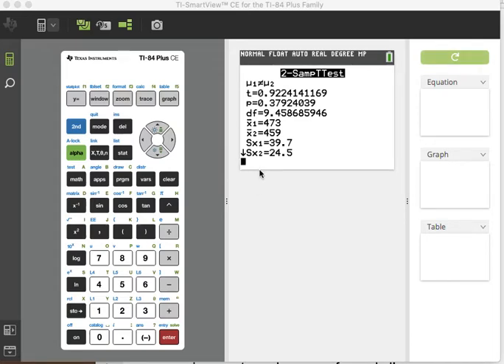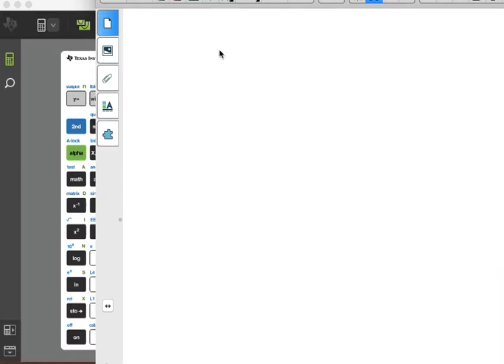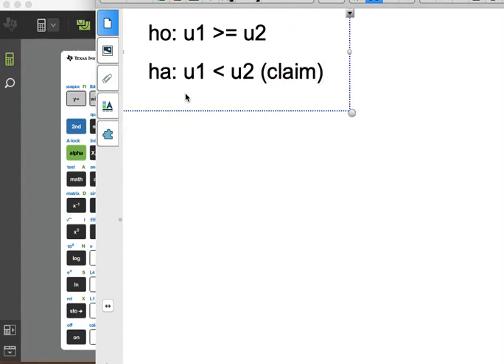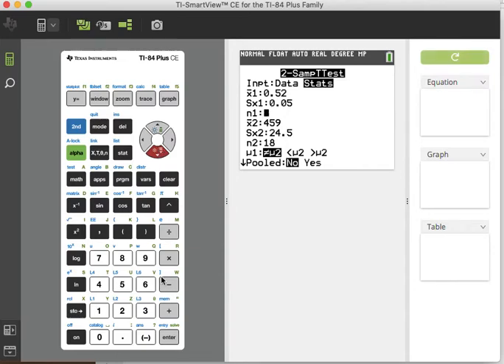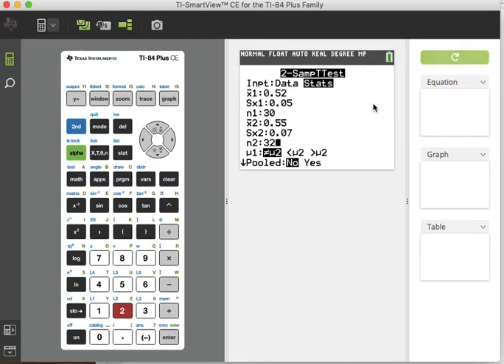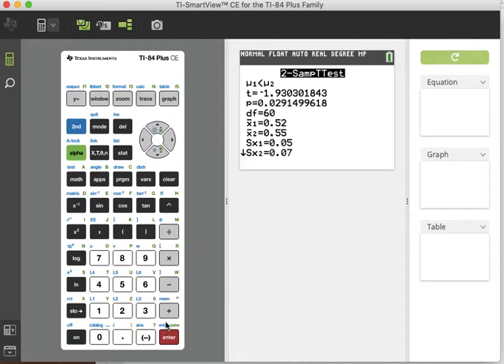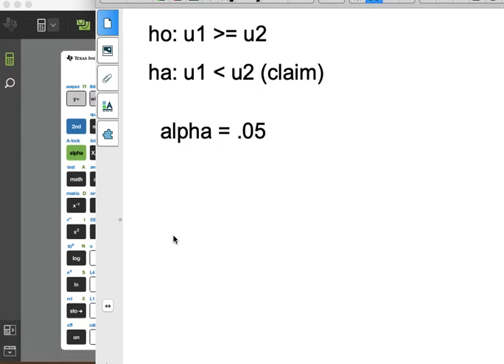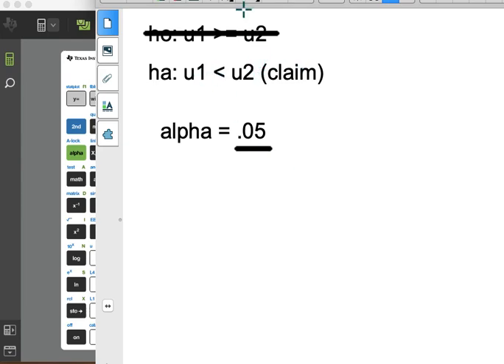p 431 ex 2